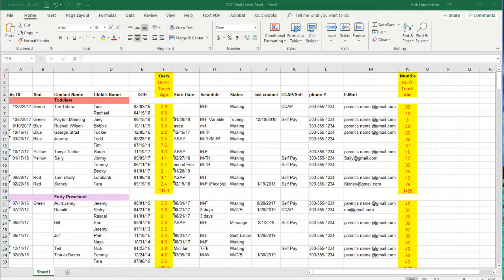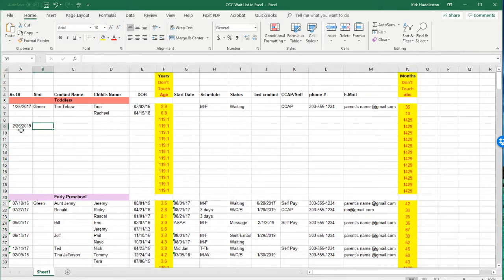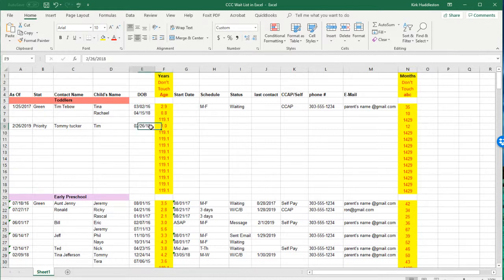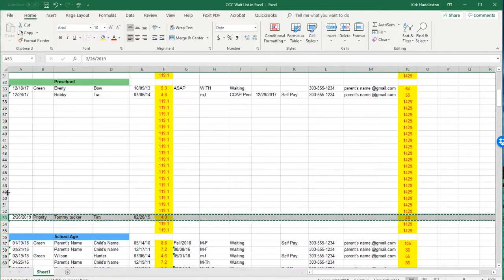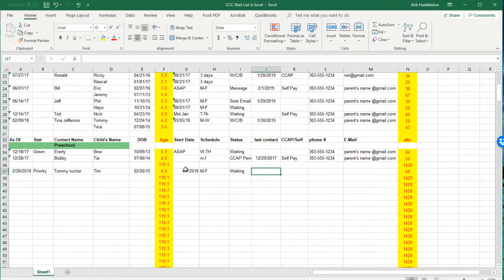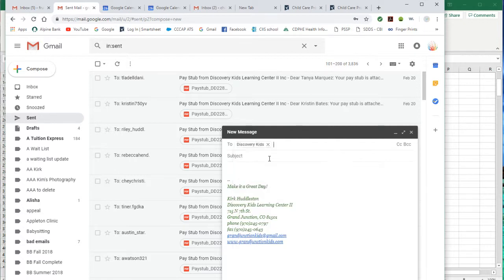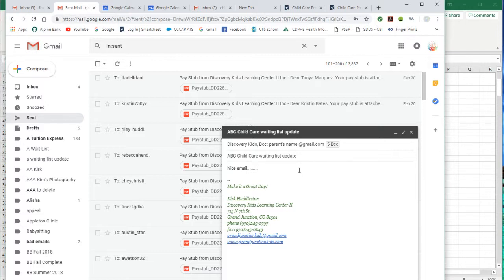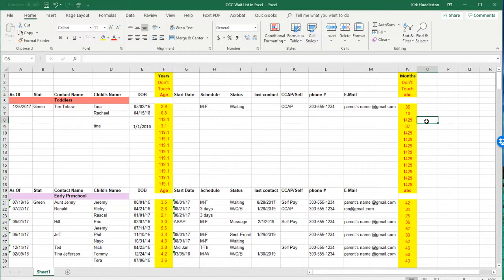Waiting List Built in Excel Ep. 13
If you aren't really feeling like using Smartsheet for your childcare waiting list, here's an easy alternative waiting list built using Excel!